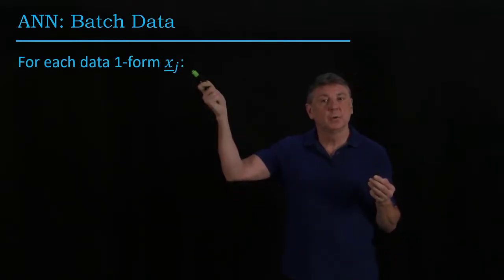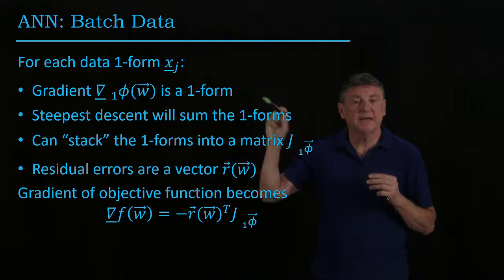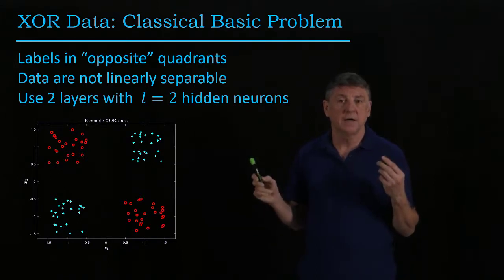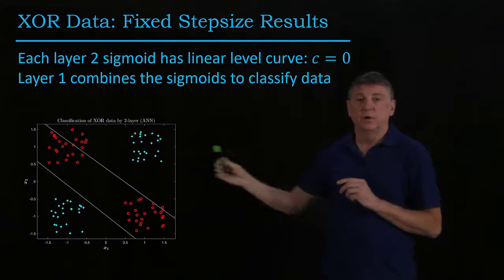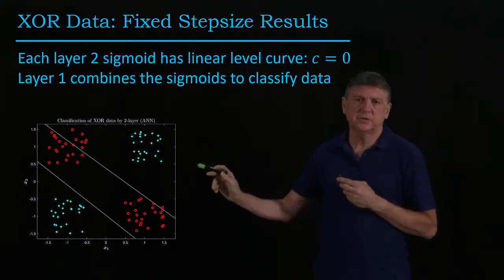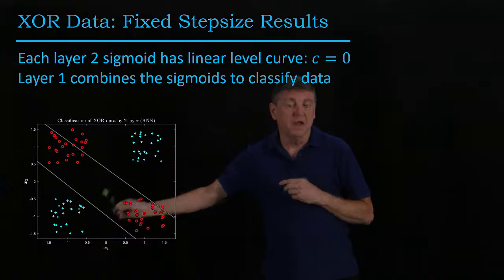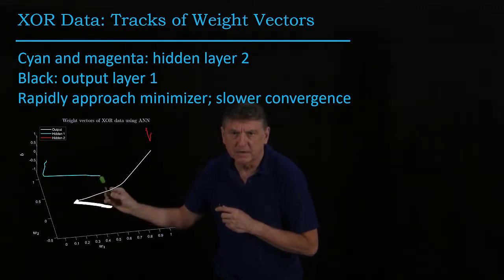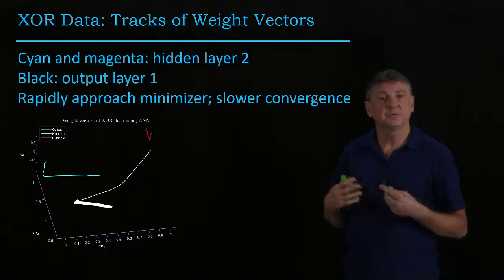NonlinearData14eANNbatchExample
Optimization of 2D data in an "exclusive or" pattern produces a comprehensible set of weight vectors that solve the problem; lecture summary. Part of a series of lectures: